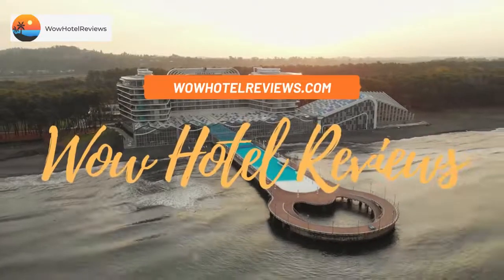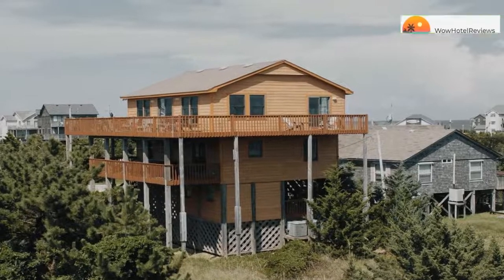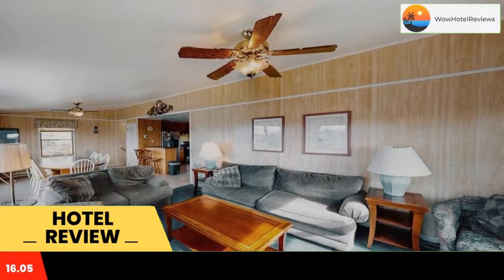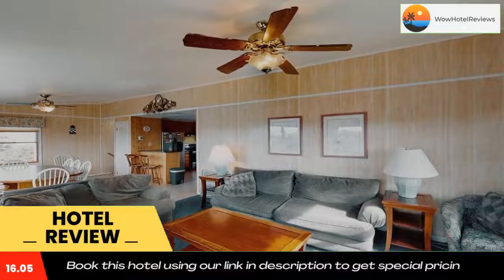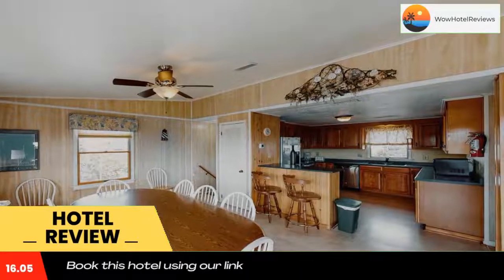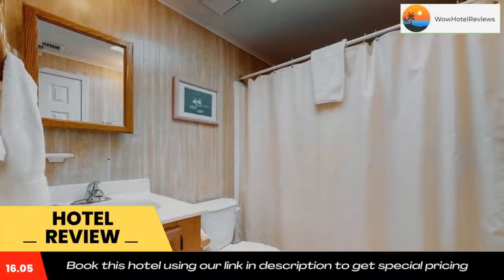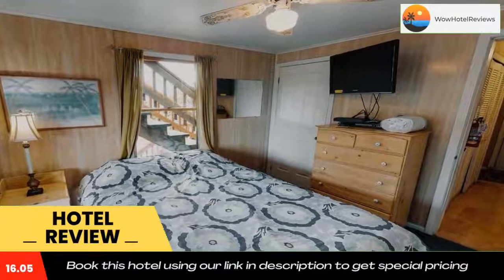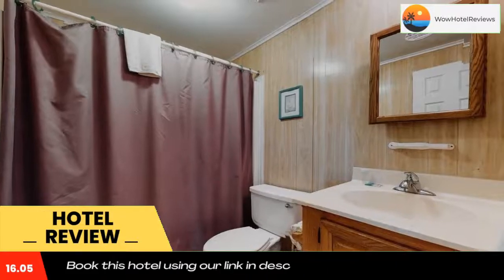Beachy Keen #41-OE Review - Avon , United States of America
Beachy Keen #41-OE

Featuring a hot tub, Beachy Keen #41-OE is located in Avon. The Avon Beach and the Big Island are within a 2-minute walk and 0.6 miles of the vacation home, and free WiFi is provided.
The air-conditioned vacation home is composed of 5 separate bedrooms, a fully equipped kitchen with a dishwasher and a microwave, and 3 bathrooms. Towels and bed linen are available.
If you would like to discover the area, cycling is possible nearby.
Avon is 1.6 miles from the vacation home, while Hatteras Island is 3 miles from the property. The nearest airport is First Flight Airport, 49 miles from Beachy Keen